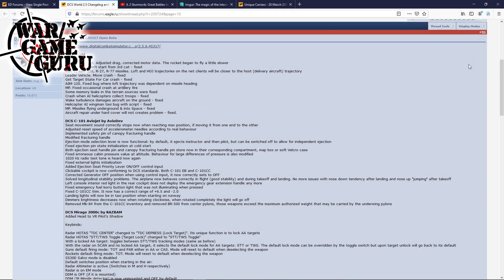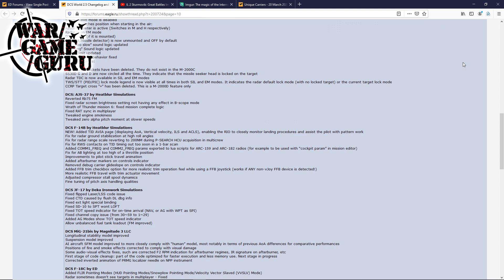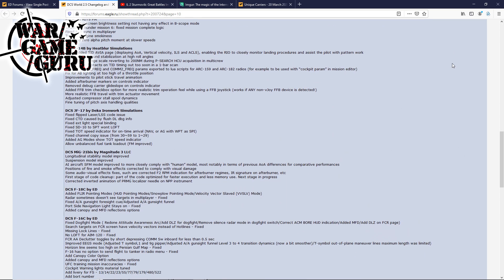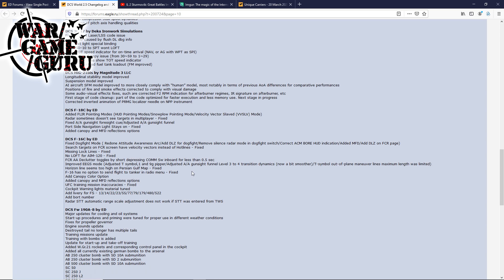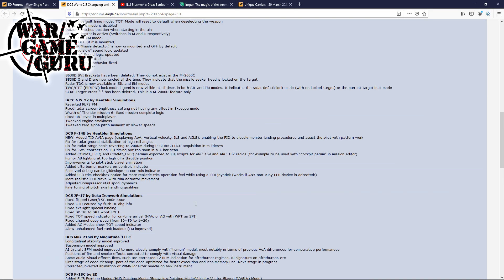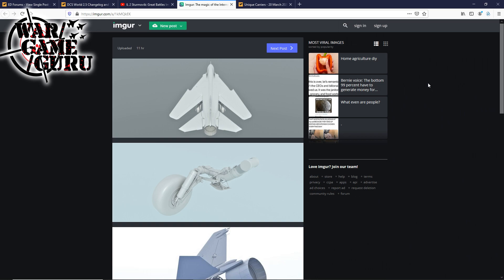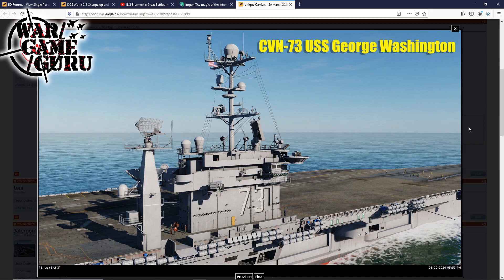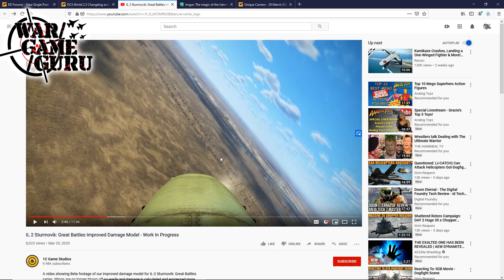FLIGHT SIM NEWS 3-22-20 - Carriers of the DCS Supercarrier, IL-2 Damage Model progress, MiG-23 info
This weekend update covers...

Changelog details of the recent Open Beta release...

The Fw 190A-8 is out of early access, and AIM-120 developments...

Loads of new info on just what carriers we will get with DCS Supercarrier...

IL-2 devs release a video detailing the new damage modeling they're working on for Great Battles...